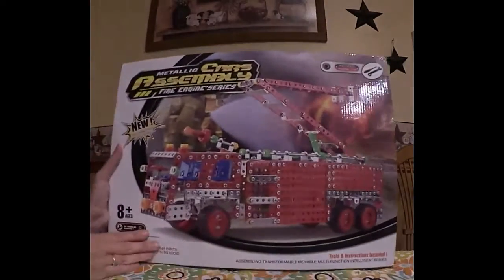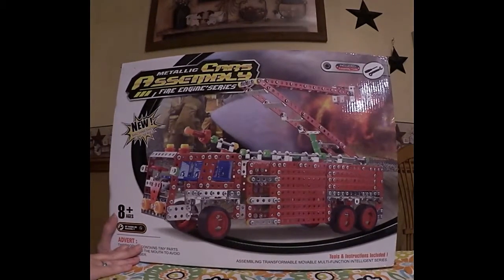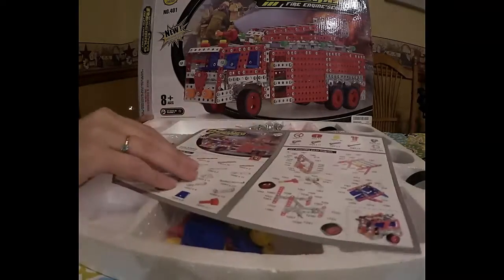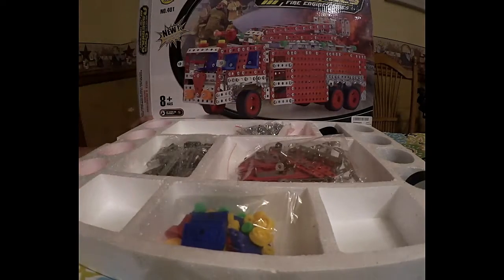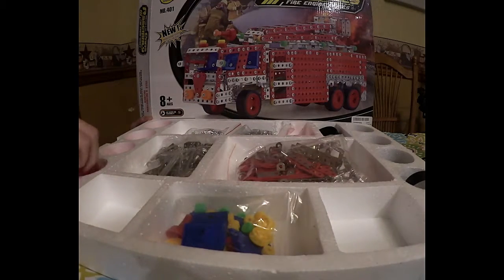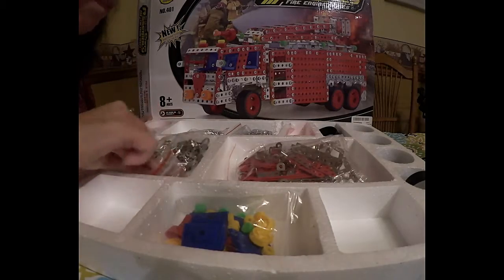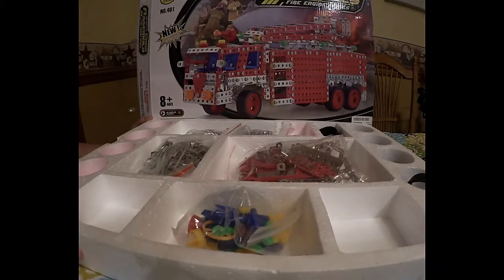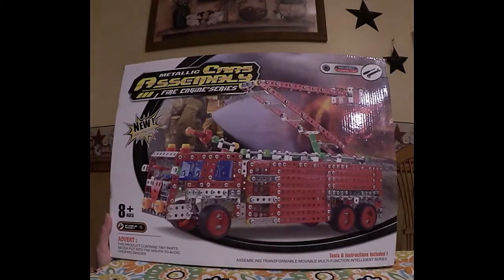Metallic Cars Assembly Fire Engine Series Building Set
MommyRamblingsBlog MommyRamblingsBlog Mommy Ramblings Reviews This Large Fire Truck Building construction model set with metal Beams and screws--842 piece set is available right on Amazon If you would like us to review your product just email to see more great content.